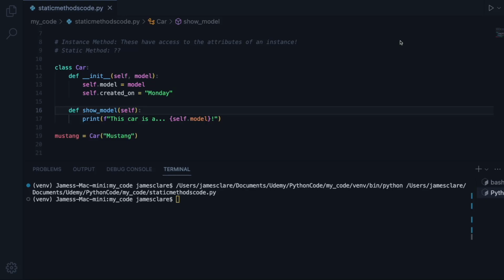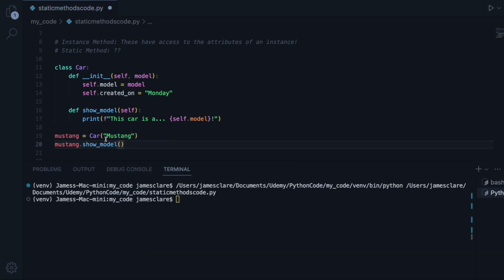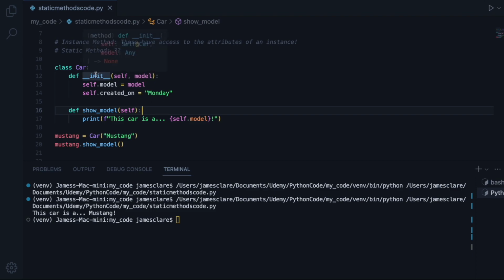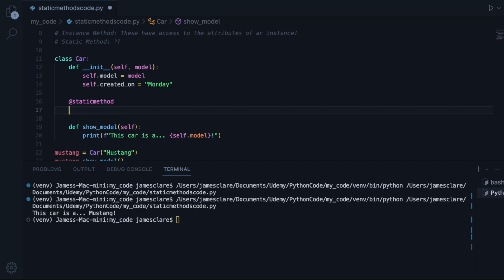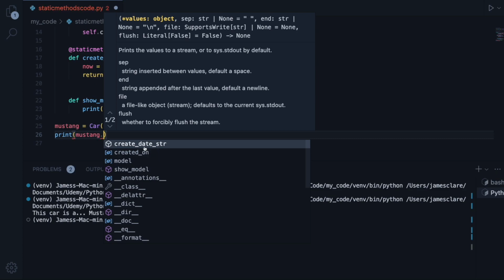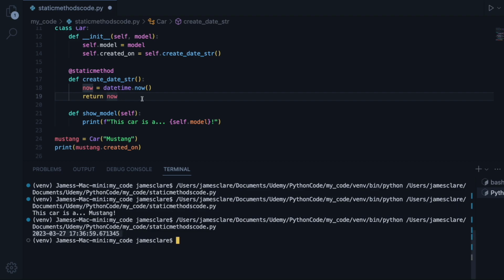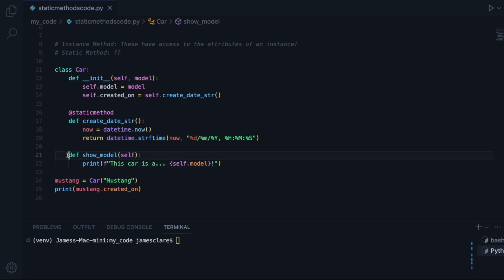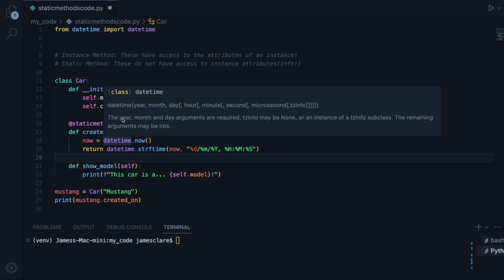Python 3 - Static Methods explained as simply as possible.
In this video we look at a static methods, and compare a basic static method to a basic instance method to highlight the difference.